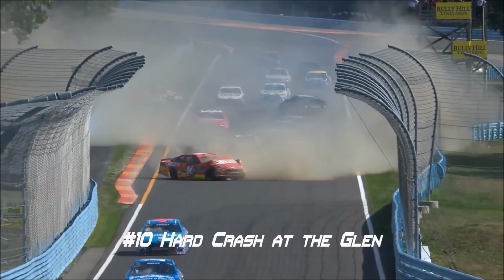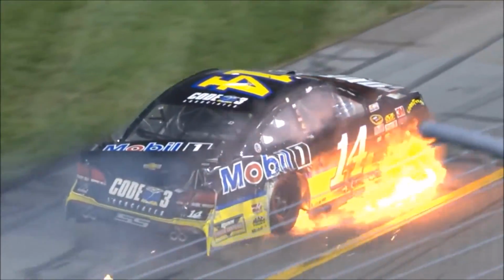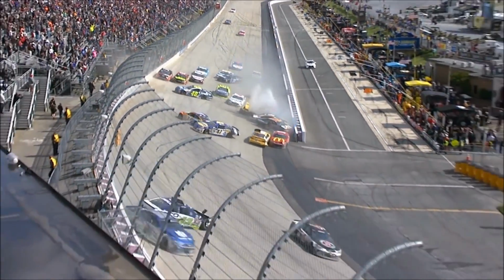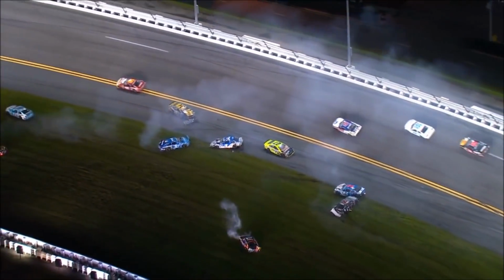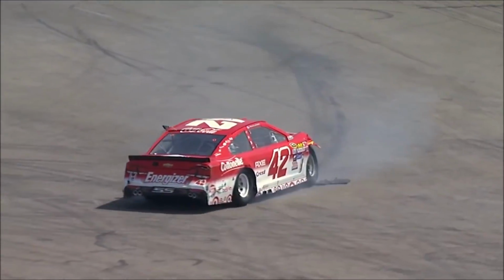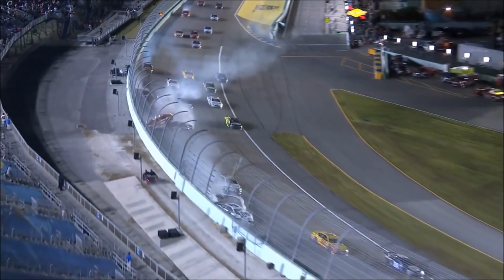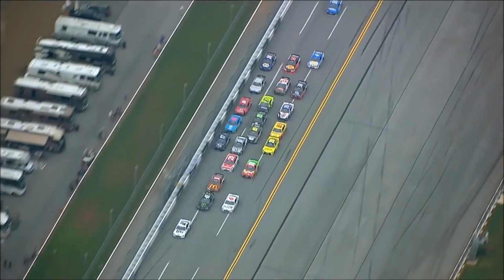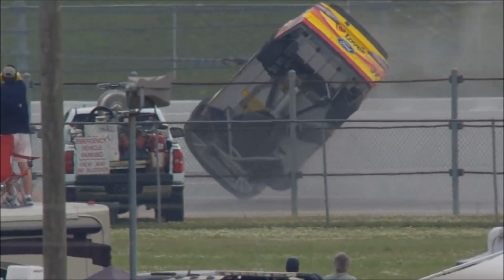Top 10 NASCAR Sprint Cup Crashes of 2016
This is a top 10 countdown list of the worst crashes in the NASCAR Sprint Cup Series in 2016.